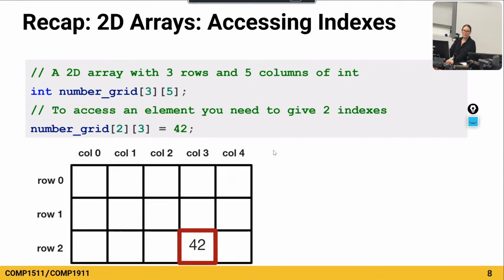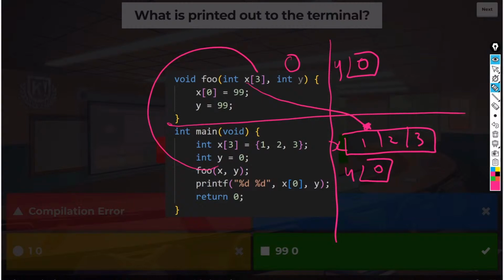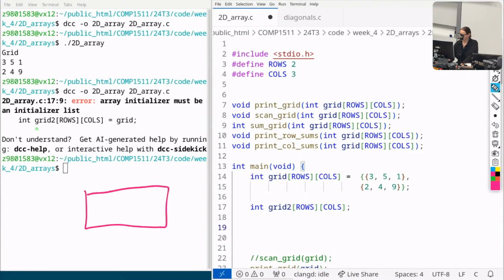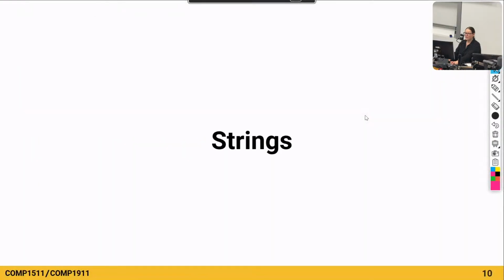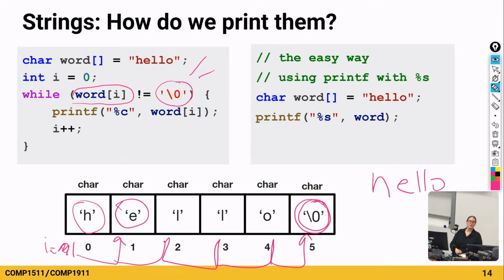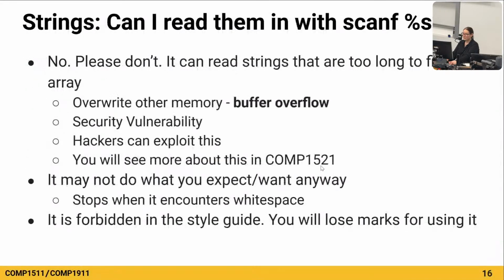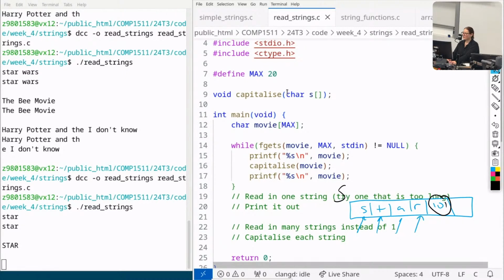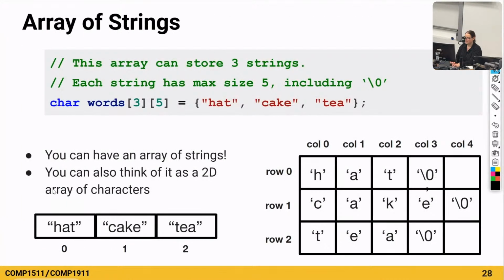COMP1511 Week 4 Lecture 2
00:00:00 - Pre-lecture
00:03:40 - Course admin
00:09:54 - Kahoot!
00:32:02 - 2D arrays recap and code demo
00:50:50 - Time for a break!
01:00:10 - Introduction to strings
01:10:45 - Strings code demonstration
01:21:36 - Scanning in strings and avoiding scanf(%s")
01:27:07 - fgets code demonstration
01:37:25 - string.h library functions
01:51:00 - Arrays of strings, lecture feedback, and post-lecture